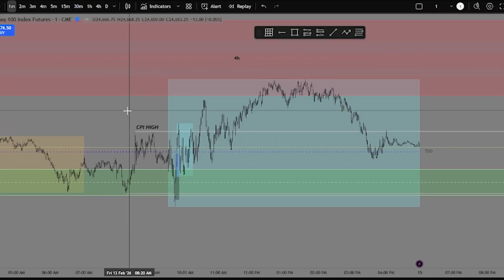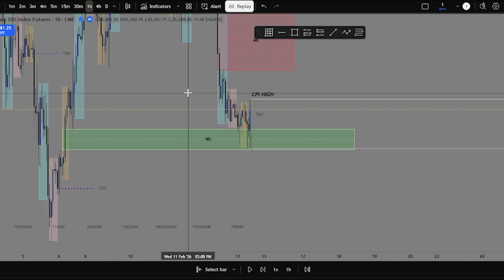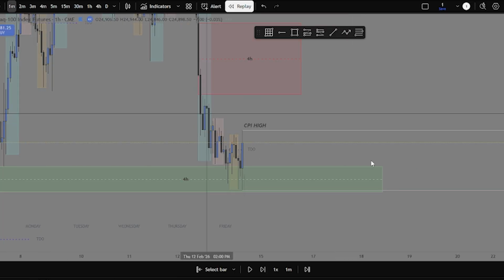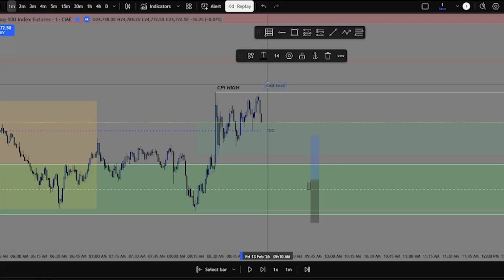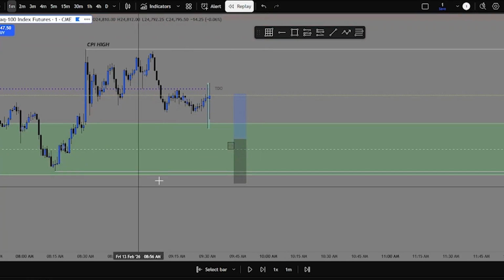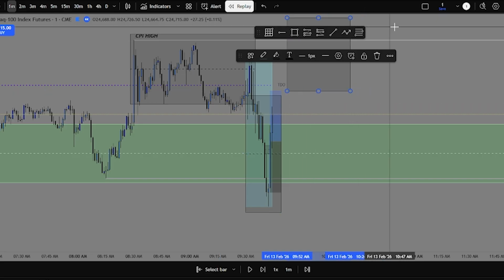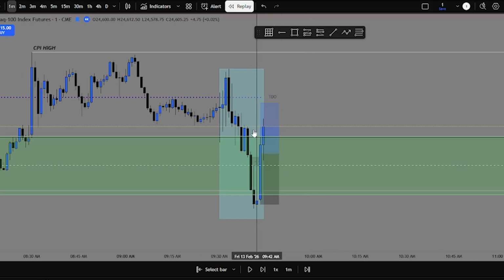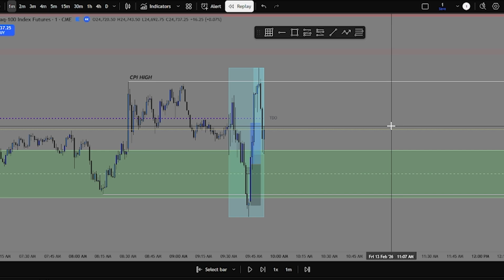How I Made $800 Day Trading in 10 Minutes! (A+ Model) | FEB 13 2026